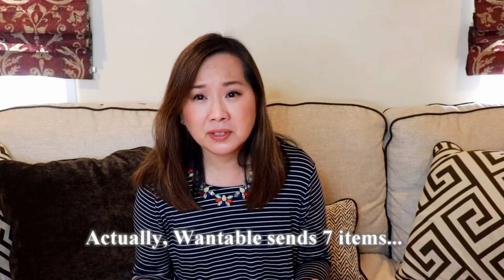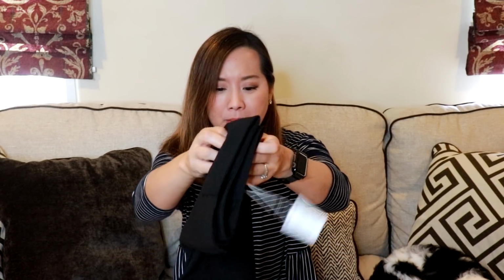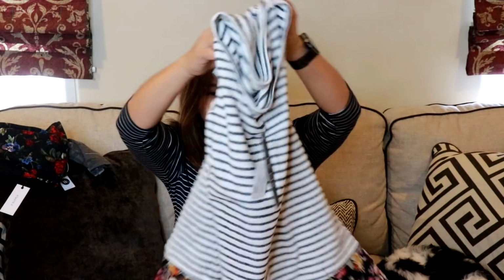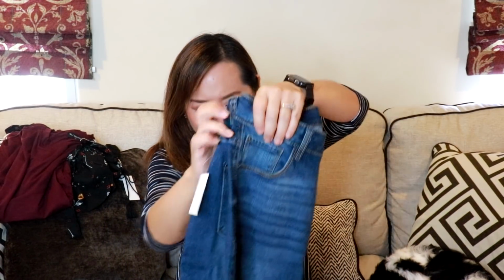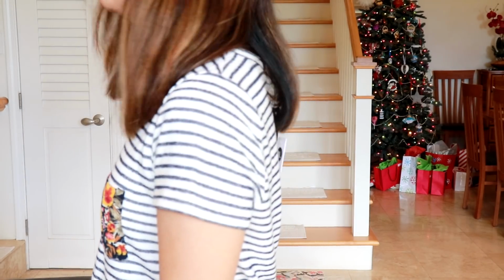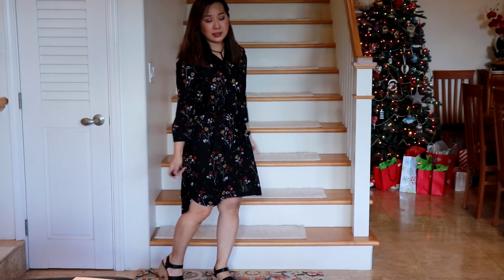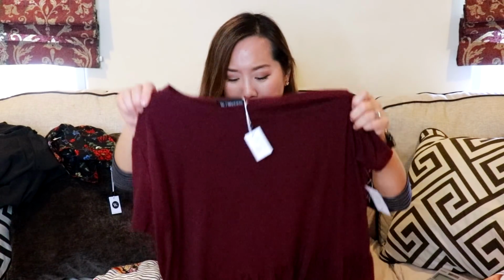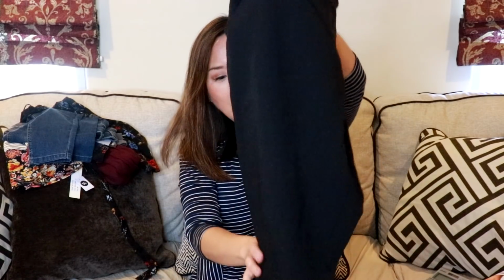Wantable Style Edit | Unboxing & Try-on | January 2019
Wantable is an on-line styling service similar to Stitch Fix.  See what I got in my January box!  :) ~ Tisha H

Items I received in my January 2019 Wantable box:
SUPPLY & DEMAND Trouser Pant in Black Size: 6 - $68 *Kept*
LE LIS Mixed Media Top in Navy/White Size: M - $45 *Kept*
Z SUPPLY Pocket Tee Camo Black Size: M - $38
BEACH LUNCH LOUNGE Riley Printed Dress in Black Size: M $68
KENSIE Winter Floral Top in Black Combo Size: M $69 ~ Found it for less
KENSIE Hight Rise Ankle Biter in Panorama Size: 6  $58
W BY WANTABLE Short Sleeve Baby Doll Top in Burgundy Size: M $54

Note:  Wantable Style Edit is an on-line clothing subscription service where you receive 5-7 clothing/accessories selected by a personal stylist based on a profile you complete online and also items you select from their “Stream.”  There is a non-refundable $20 styling fee, which can be applied to your purchase.  Shipping is free both ways and you have 5 days to decide what to keep.

*Note:  I receive a $25 credit from Wantable whenever someone signs up and places an order using my link.  Thanks (in advance) to those of you who use my link!  😊

My Equipment:
Camera: Canon Rebel EOS SL2
Lens: Canon EF-S 18-55mm f/3.5-5.6 IS II SLR Lens
End pictures taken with the Echo Look